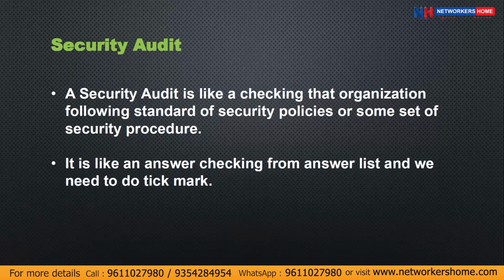CPENT: Key Differences Between PenTesting & Vulnerability Assessment (Day 2)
Hello everyone! Welcome back to our cybersecurity series. I'm Manish, one of the trainers from Networkers Home. In today's video, we'll dive deep into the key differences between Penetration Testing and Vulnerability Assessment, clearing up common misconceptions.

In our previous session, we discussed network security concepts and service management.

📚 In this session, we'll discuss:

👉 The definition and purpose of Penetration Testing

👉 The role and scope of Vulnerability Assessment

👉 Comparing Security Audit, Vulnerability Assessment, and Pen Testing

We'll break down each concept, highlighting their importance in cybersecurity and how they differ in practice. Whether you're a beginner or an experienced professional, this video will enhance your understanding of these critical topics.

📚 Placement Programs:
CCNA + CCNP Combo

📘 Cisco Courses:
CCNA Course 200-301

🔥 Firewall Courses:
F5 LTM v13

☁️ Cloud and Security:
AWS Associate